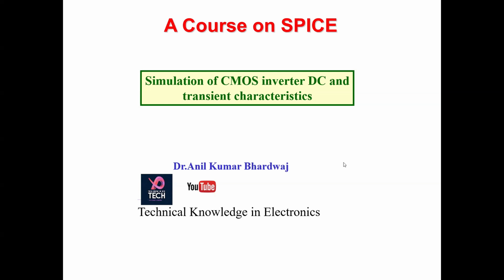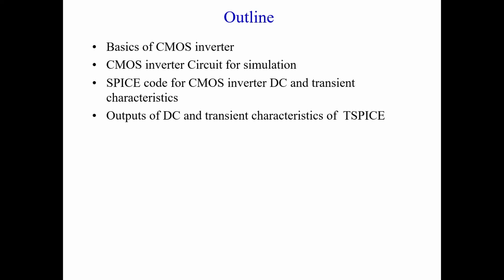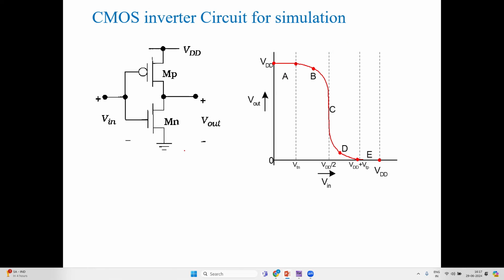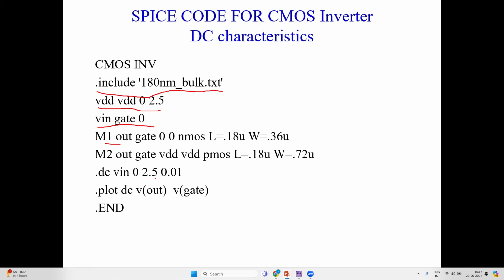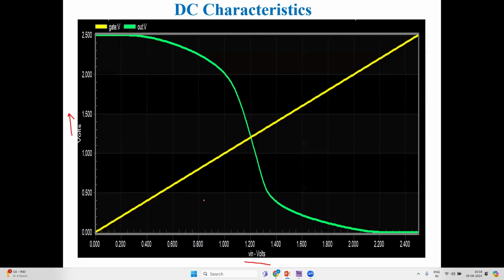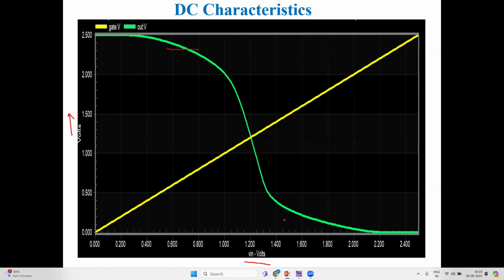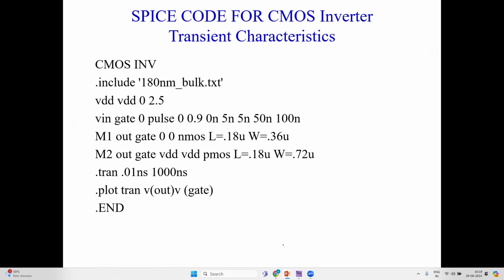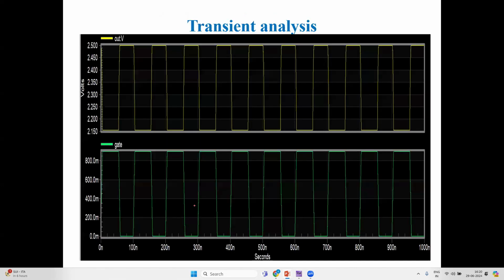SPICE CODING| How to write code for CMOS inverter DC and transient characteristics? |Part 7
This video gives description about SPICE coding
CMOS INVerter SPICE code DC characteristics
.include '180nm_bulk.txt'
vdd vdd 0 2.5
vin gate 0
M1 out gate 0 0 nmos L=.18u W=.36u
M2 out gate vdd vdd pmos L=.18u W=.72u
.dc vin 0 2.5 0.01
.plot dc v(out)  v(gate)
.END

CMOS Inverter transient characteristics
.include '180nm_bulk.txt'
vin gate 0 pulse 0 0.9 0n 5n 5n 50n 100n
.tran .01ns 1000ns
.plot tran v(out)v (gate)
.END